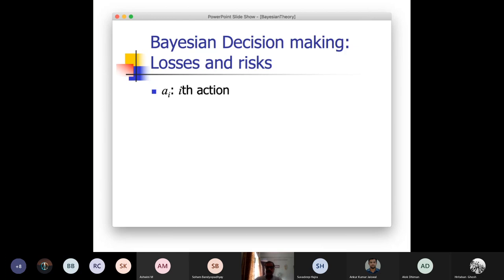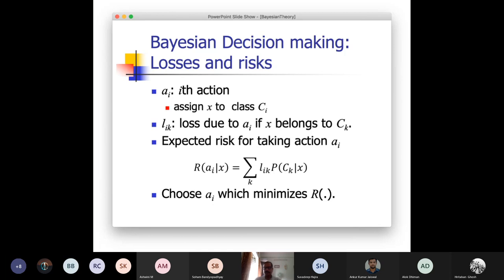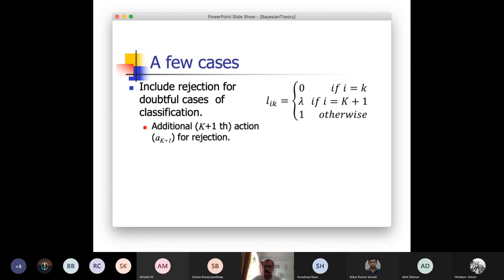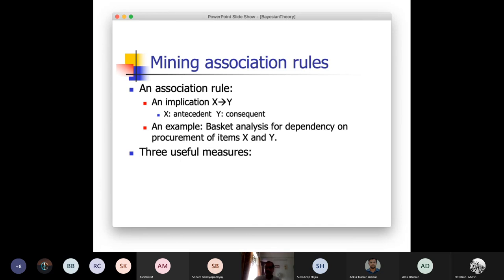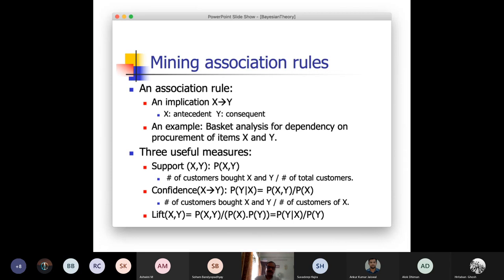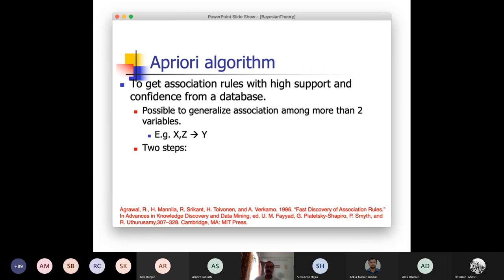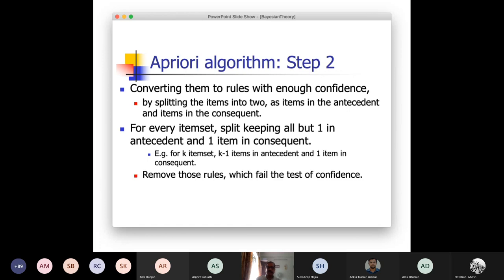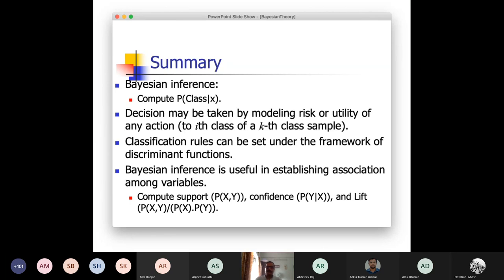13_Losses and Risks, Associations_17-09-2021